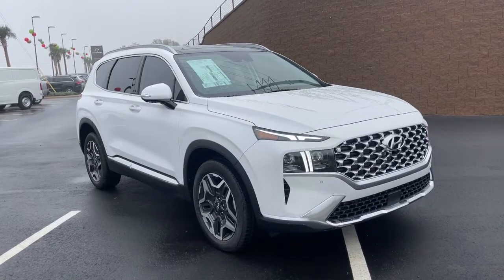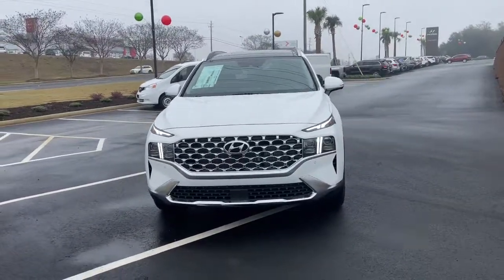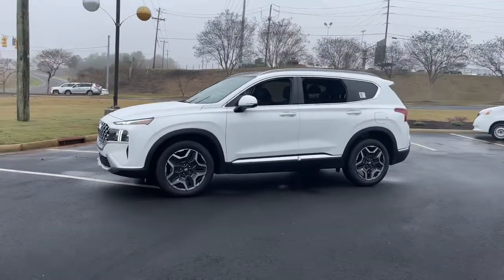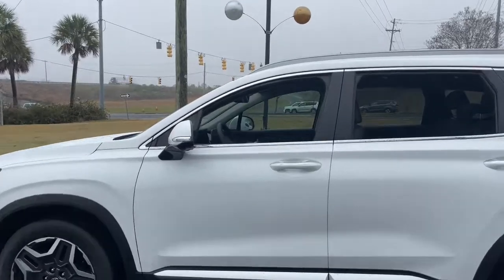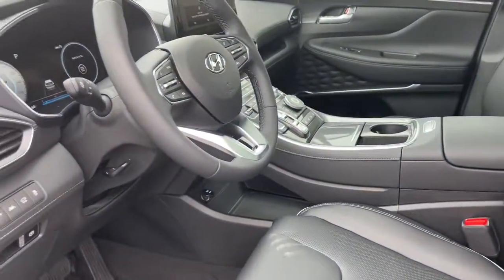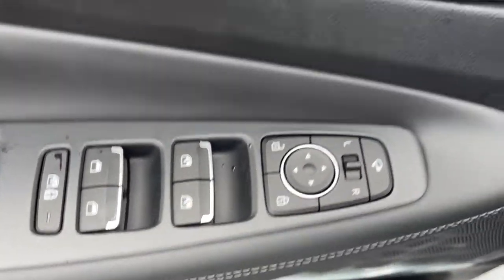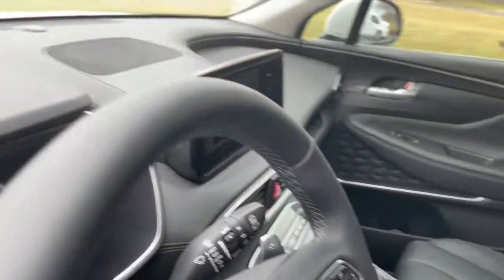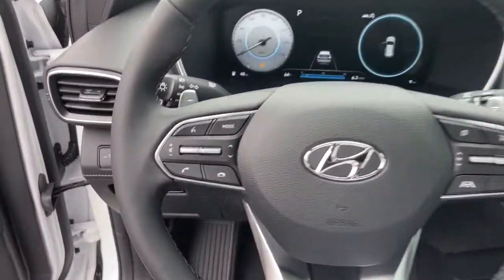2023 Hyundai Santa_Fe North Augusta Aiken Augusta Grovetown Evans H522077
Serenity White Pearl New 2023 Hyundai Santa_Fe Limited available in 5585 Jefferson Davis HWY, North Augusta, South Carolina at Terry Lambert Hyundai. Servicing the North Augusta, Aiken, Augusta, Grovetown, Evans SC area.

Santa_Fe Limited
2023 Hyundai Santa_Fe Limited - Stock#: H522077

Serenity White Pearl 2023 Hyundai Santa Fe Limited FWD Shiftronic 2.5L I4 Black Leather.brbr22/28 City/Highway MPG